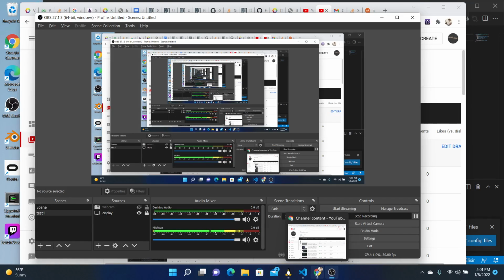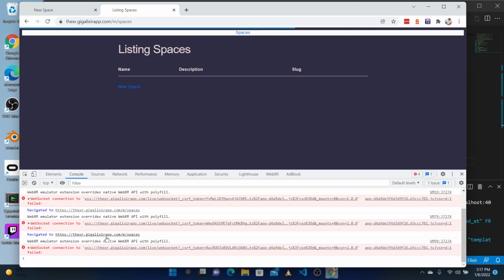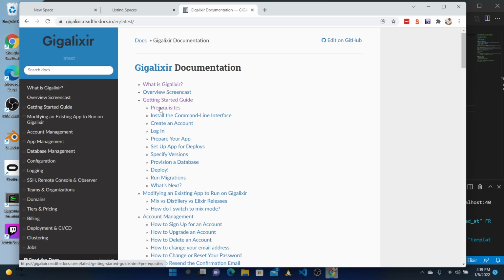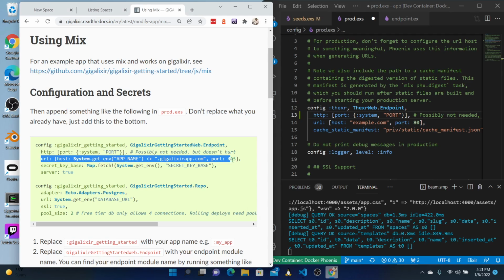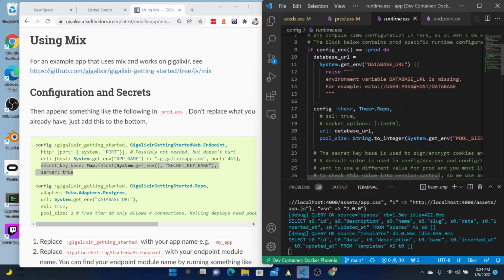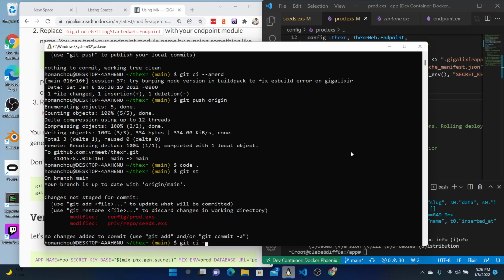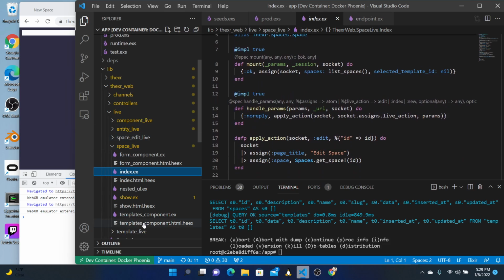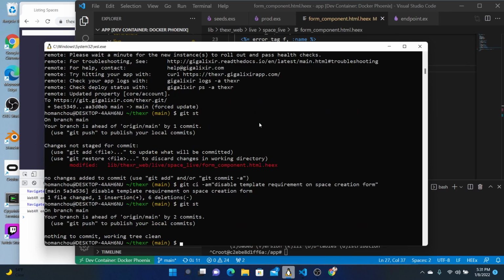Session 38: Deploy to Gigalixir Part 2 : Fix configs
In Session 37, even though we pushed the code to gigalixir and the server actually runs, the live view failed to connect.  This is because we didn't finish setting the configs for prod.exs.  In this video we troubleshoot this issue and read the gigalixir docs for setting up a mix based phoenix project (we'll move to distillery at a later time), and also remove the template picker from the new space form so that we can create a space in the UI.  I stopped the video recording before showing the payoff but I tested creating a few entities and the liveview space edit works.